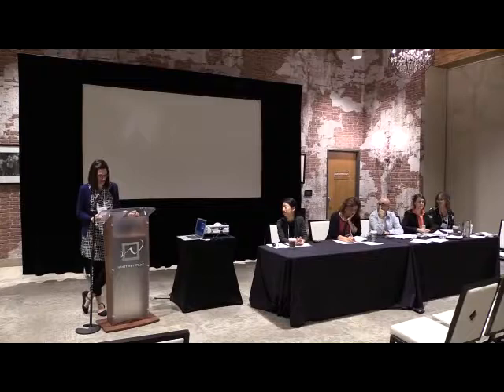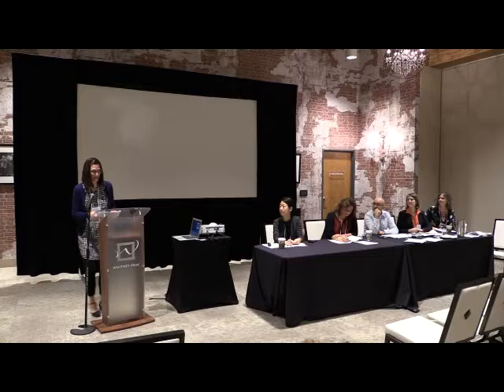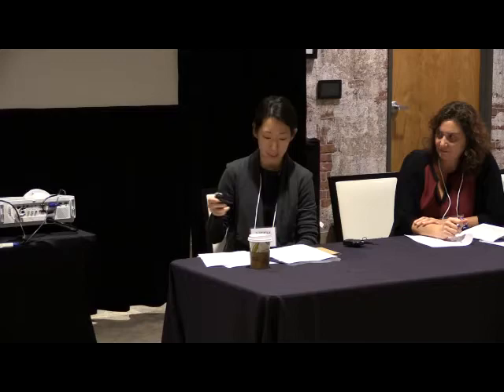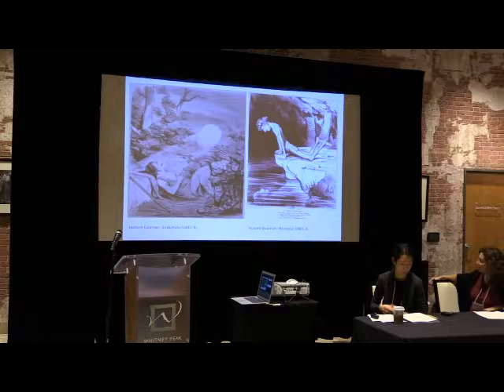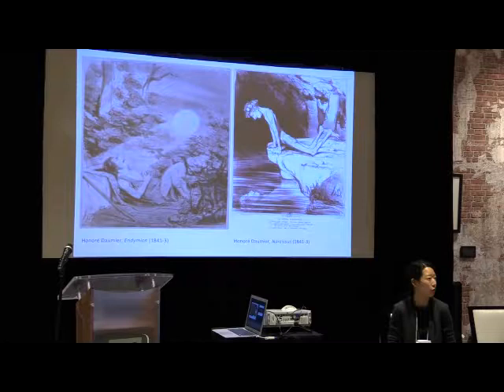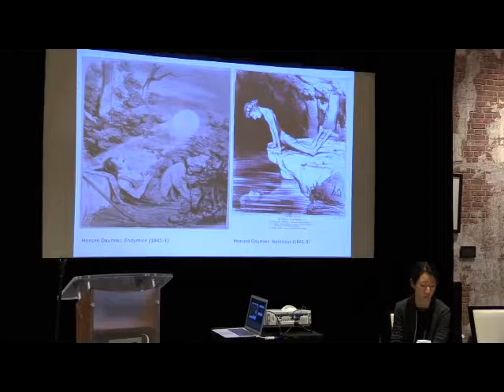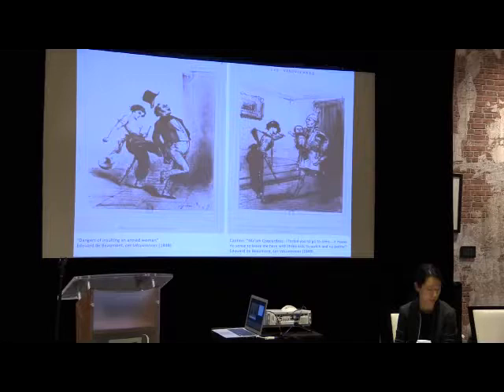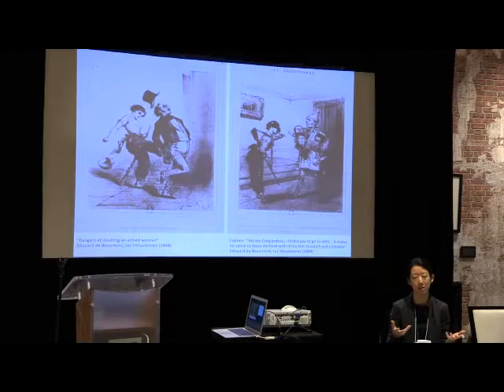Sun-Young Park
H-France Salon
Vol. 9 (2017), Issue 21, #2

Western Society for French History 45th Annual Conference
Reno, Nevada
3 November 2016

Panel: Teaching Gender and Sexuality in French History
Chair: Patricia Tilburg, Davidson College